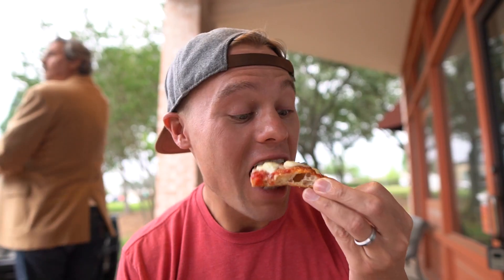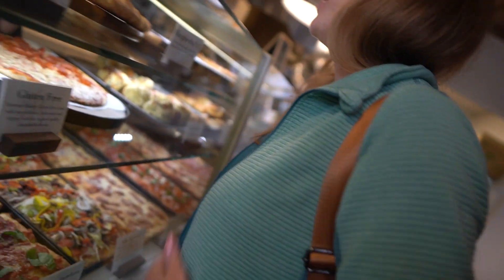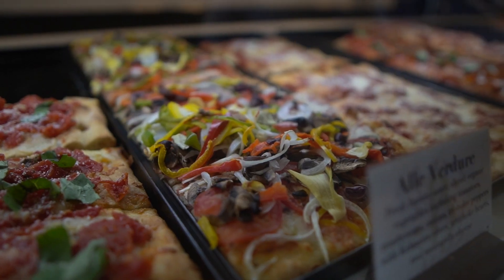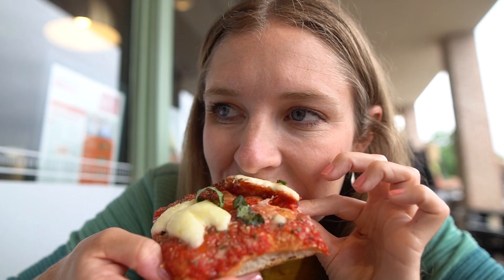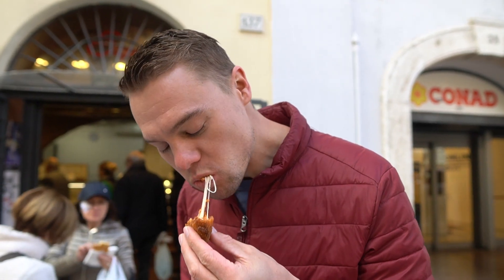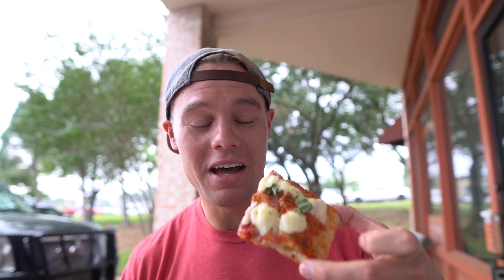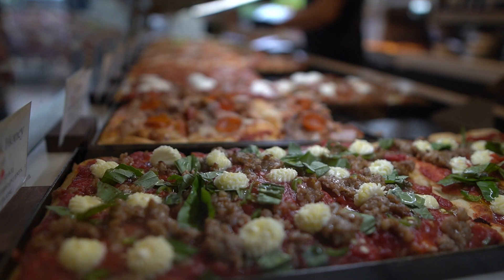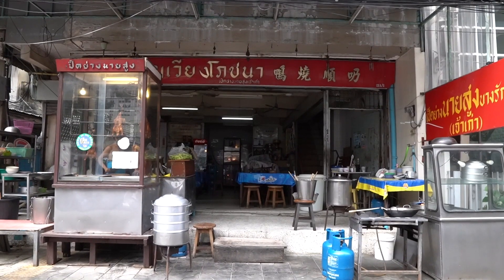Authentic Italian Pizza Taste Test: Can We Tell the Difference?!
Join us on today's adventure as we visit a family-owned pizzeria in Austin, Texas that claims to serve authentic Roman-style pizza! With a long history of pizza-making that spans four generations, this place promises to transport our taste buds straight to the streets of Rome.

As foodies who recently tasted the real deal on the streets of Rome, we're excited to put this pizzeria to the test and see if it lives up to its claim of authenticity! From the crispy crust to the classic toppings, we'll be judging every aspect of this pizza to determine whether it truly compares to the real thing!

In a city like Austin, Texas where Tex-Mex dominates the food scene, this pizzeria is a welcome addition to the community. Learn more about the family's Italian roots and their passion for pizza-making as we take you on a culinary journey!

If you're a pizza lover or just enjoy trying new food, you won't want to miss this video.

We’re The Food People and we're on the hunt for the newest, wildest, & most delicious eats the world has to offer!

Where did we eat?